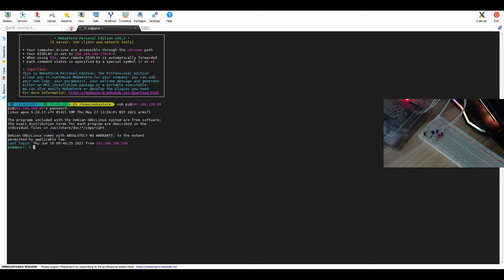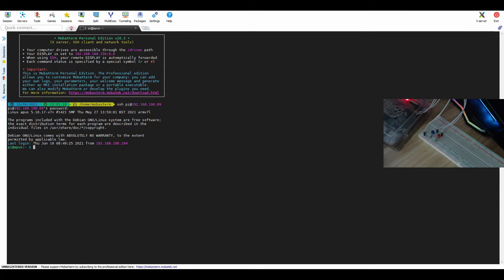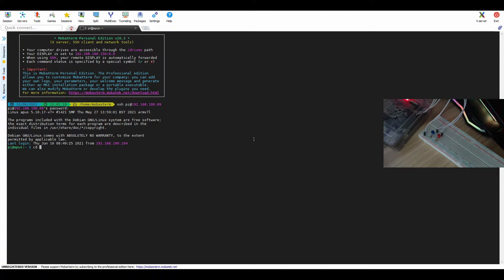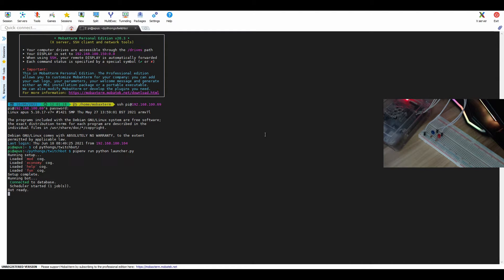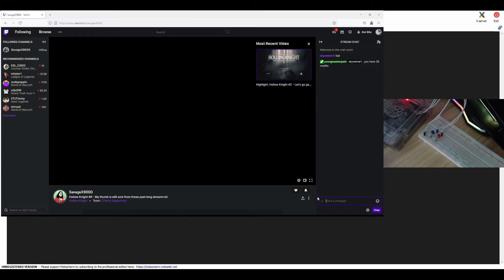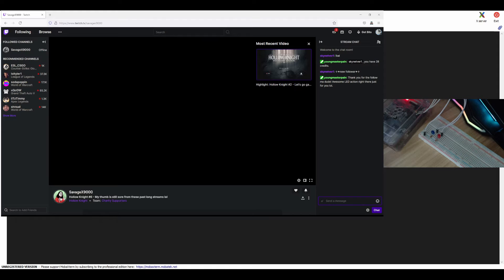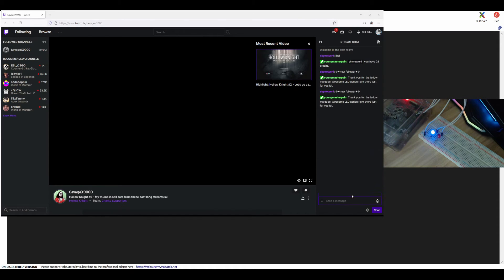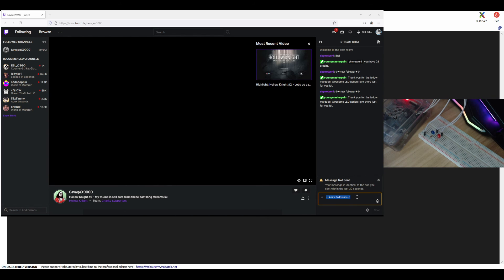How I get a visual notification from twitch follow alert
I stream using my PS4 while running OBS on my laptop.  I sometimes don't hear my notification alerts from my laptop speakers because I am using headphones for PS4.  So I thought I need something visually that is right in front me to notify me that I have to go look and check twitch chat on my laptop screen and here it is my intergalactic solution.

Everything runs locally on my raspberry pi.  This bot is written in python3.8 using twitchio module